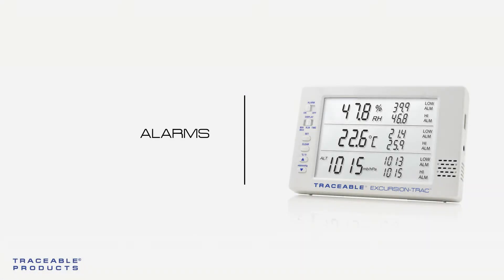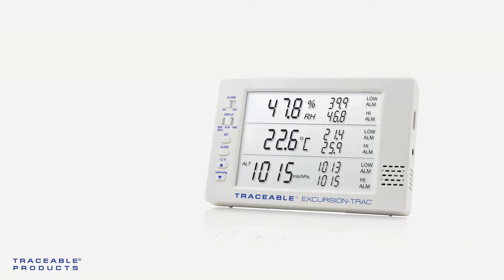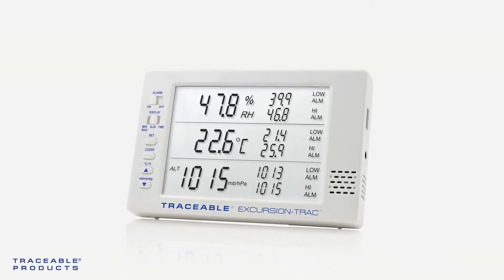Excursion-Trac Datalogging Traceable Barometer Alarm Instructional Video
In this instructional video, we'll learn what happens when alarms trigger, and how to clear them.